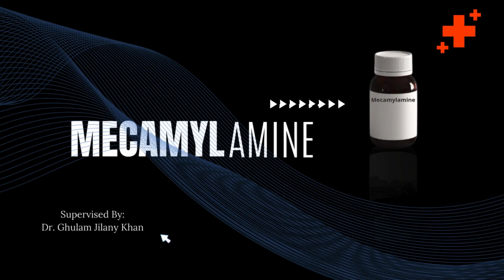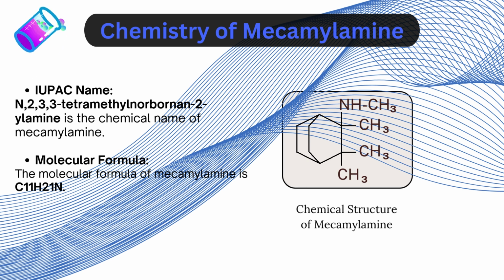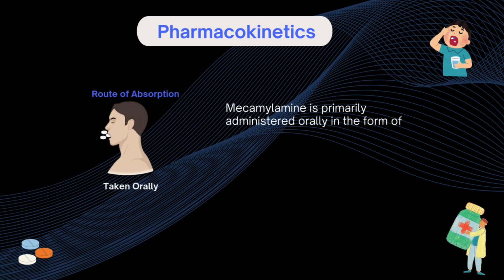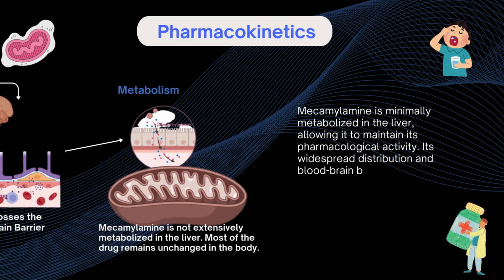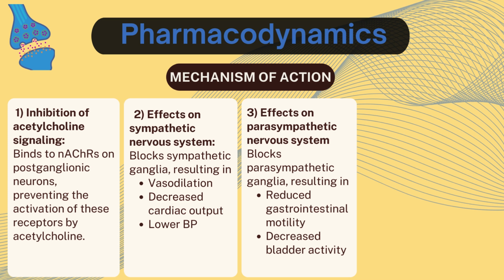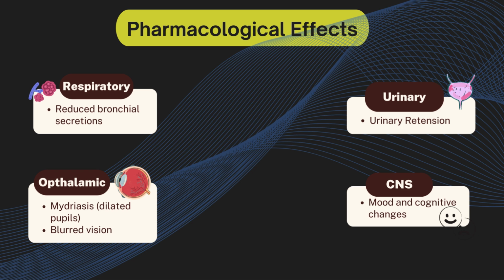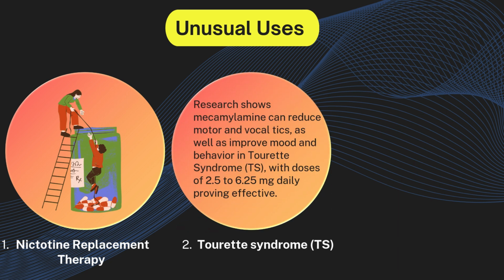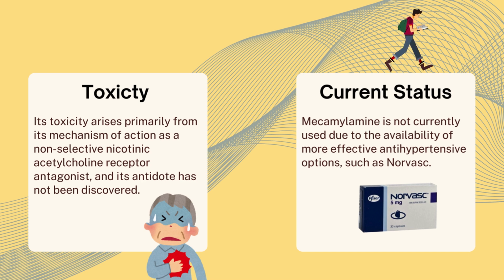Mecamylamine: The Misunderstood Miracle Drug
"Mecamylamine: The Drug Who Couldn't Decide What It Wanted to Be!"
Once upon a time, in the magical land of Pharmacology, there lived a quirky little molecule named Mecamylamine. Now, Mecamylamine wasn’t your average drug. No, this was a drug with BIG dreams and an even bigger identity crisis. You see, Mecamylamine wasn’t sure what it wanted to do in life. One day, it thought, "I’ll be the next big hero for people with high blood pressure!" But then the next day, it’d think, "Nah, maybe I’ll help people quit smoking instead!"

Born in the 1950s, Mecamylamine was originally created by a group of ambitious scientists at Schering Corporation. They gave it a fancy title, "Nicotinic antagonist," and hoped it would be the answer to high blood pressure (Hypertension, for those who don't speak doctor). So, off it went, excited to join the ranks of life-saving medications, under the snazzy brand name Inversine.

Mecamylamine was doing pretty well at first. It was great at lowering blood pressure by blocking certain neurotransmitters and making blood vessels relax. It was like the chill friend who always told you to "relax" when you were stressed out. But then, it started to get a little cocky.

"I mean, sure, I can lower blood pressure, but wouldn’t it be way cooler if I helped people quit smoking?" Mecamylamine thought. And so, it began to moonlight as a nicotine-busting ninja! With a wink and a puff of smoke, it started blocking nicotine’s happy effects on the brain, making smoking a little less fun for those trying to quit. Talk about versatility!

But wait—there's more! One day, Mecamylamine thought, "What if I became a brainiac drug and helped people with Tourette syndrome?" Yes, it was now on a mission to cure tics and improve people's moods, as if being a blood pressure drug AND nicotine replacement therapy wasn’t enough. It was truly a drug with multiple personality disorder.

But, just as Mecamylamine was getting comfortable in its new role as a brain power booster, things started to go a little haywire. You see, Mecamylamine’s side effects were... well, let’s say unpredictable. Sure, it could lower your blood pressure, but it also lowered it so much that you could end up feeling dizzy or faint. And if you weren’t careful, you might even start talking like a robot because of the cognitive side effects. Dry mouth? Oh, it was practically a desert in there. Constipation? You bet it made you feel like your stomach was stuck in a traffic jam. It wasn’t all sunshine and rainbows for our little molecule.

And so, the world started to wonder: What on earth do we do with Mecamylamine? It was a little too quirky for mainstream medicine, hopping between blood pressure and brain control, smoking cessation and even trying to take on diabetic macular edema. (Yes, that’s a real thing—it’s basically when your retina gets all puffy from diabetes. Don’t ask how Mecamylamine ended up there.)

In the end, Mecamylamine had to face the truth: it was a jack-of-all-trades, master of none. Sure, it could help in a pinch, but it was never going to be the go-to drug for anything. It tried to be everything, and ended up being a little too much.

But here’s the kicker: despite all its confusion and chaos, Mecamylamine will always have a special place in pharmacology history. It may not have figured out what it wanted to be when it grew up, but at least it gave us a really interesting story to tell.

And that, my friends, is the curious tale of Mecamylamine—the drug who couldn’t decide what it wanted to be, but somehow, still ended up making a difference.

The End. Or is it?